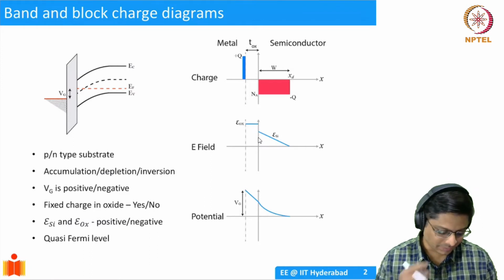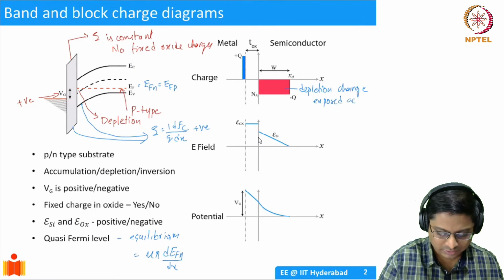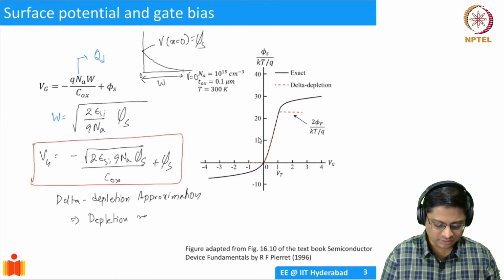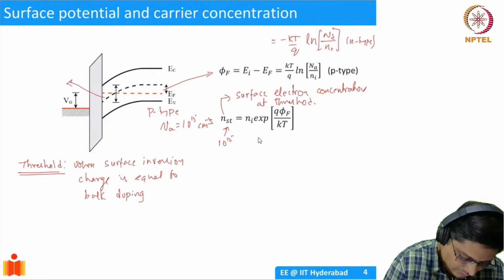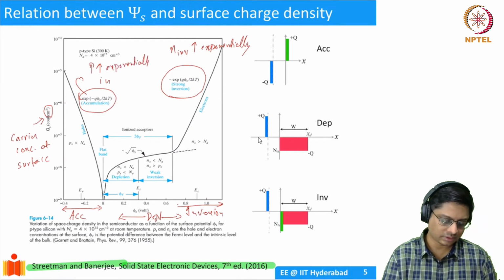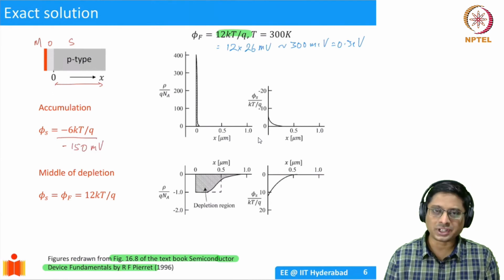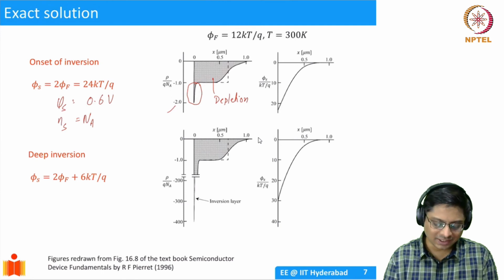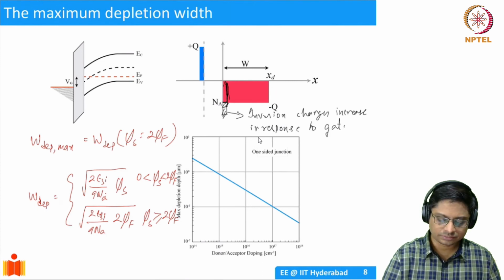7.4 Exact solution vs delta-depletion approximation